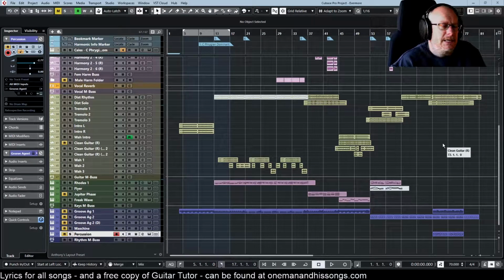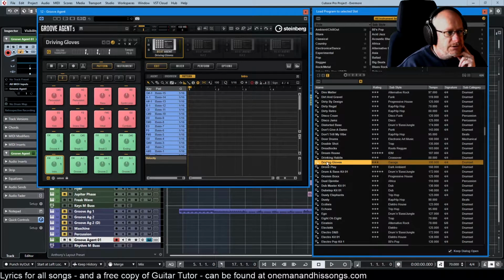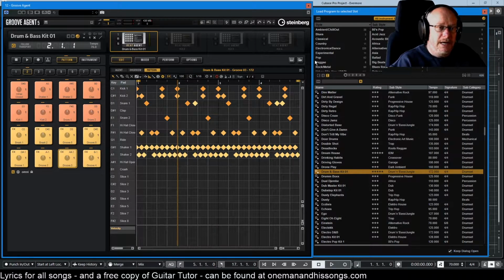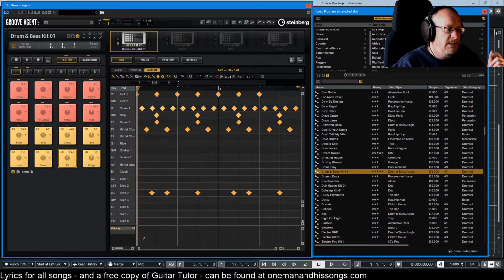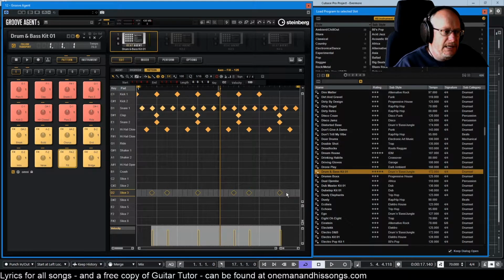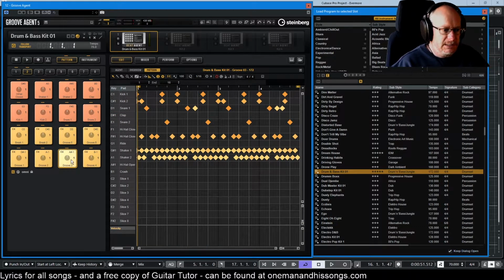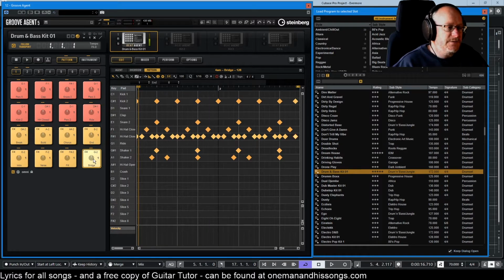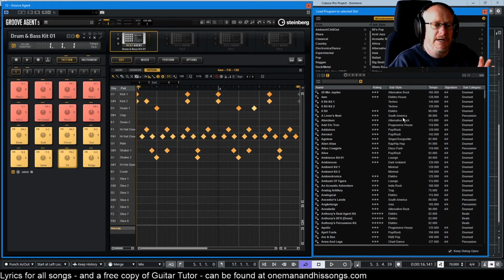Groove Agent Tips Ep.03 - Building and Editing Pattern Banks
In this series of videos I cover various features of Groove Agent - Steinberg's own Drum Synth (VST). It's very powerful, and integrates very deeply with Cubase, but it's a bit of a handful. Hopefully I can help unlock some of its mysteries for you.

In this episode I talk about Pattern Banks, and their relationship with the kit sounds from the various preset kits. I explain how I transform patterns from one kit into another, and how I generate a consistent feel & groove that gives me inspiration when building a drum track for my song.